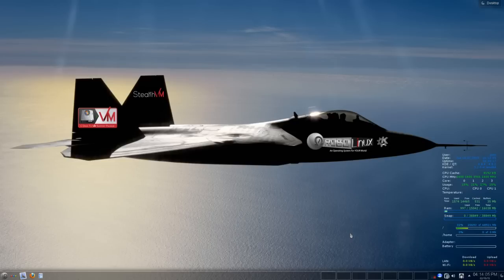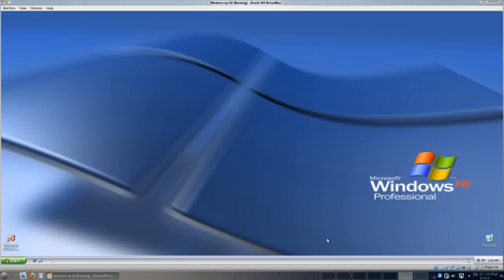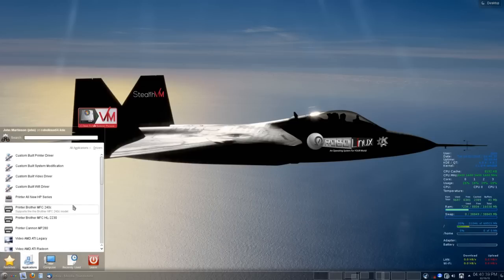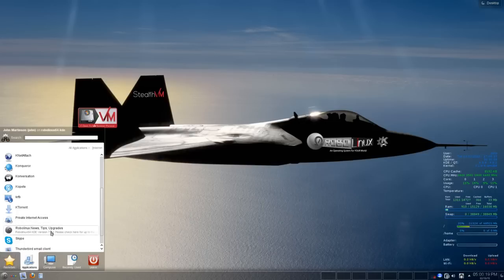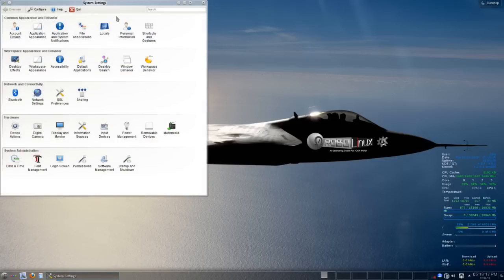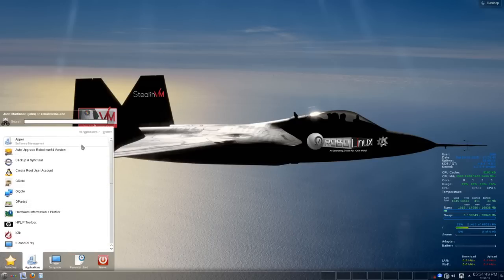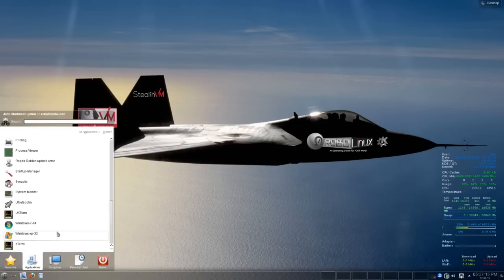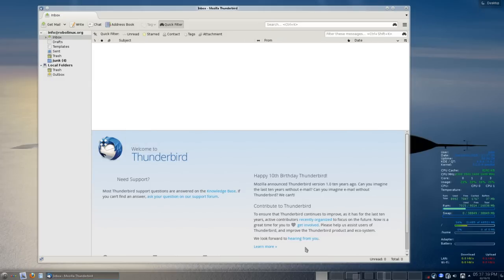Announcing "X-Treme Plasma Speed!" With The New Robolinux KDE Release V-7.8.1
Robolinux is proud and excited to announce our newly released "X-Treme Plasma Speed" Robolinux KDE version 7.8.1. A mind numbing amount of time and effort went into optimizing the KDE core and boot up speed in order to make it run faster and use less RAM so that Linux Beginners and Advanced Users would be very pleased. We believe that Robolinux KDE V7.8.1 is the fastest and most customizable KDE operating system available today. Windows Users are going to love it as it runs their Windows applications natively inside using Stealth VM.

Robolinux KDE V7.8.1 does not require a video driver to run it in full plasma mode. The 32 & 64 bit versions are based on the newest rock solid Debian stable 7.8 kernel and source code. A brand new comprehensive Robolinux KDE FAQ section has been created as well. The New Robolinux KDE 32 & 64 bit versions have a plethora of already installed apps ready to go, straight out of the box.

All the multimedia codecs anyone could ever need, Amarok Music player, k3b CD & DVD burner, Open VPN, The newest VirtualBox, Google Chrome, Thunderbird V24.4,  Fully encrypted, the newest version of Skype, KTorrent, Krb Remote Desktop Viewer, Libre Office, Gimp, Digicam, VLC, Audacity Multi-track audio editor, Kazaam Screencaster, GTKpod iPod Manager, Isomaster, Lucky Backup, Synaptic Package Manager, Apper Package Manager, Gdebi, KUser for adding and managing users, KDE Software Manager, Pulse Audio Preferences, Startup Manager, Gparted, Unetbootin Live USB Creator and many more applications. In addition there are one click installers for Google Earth, KadenLive Video Editor, Popcorn Time, Plex Media Player,  Silverlight Emulator for Netflix, the newest Firefox version 35 and over 150 custom drivers for USB & PCI Wifi, Nvidia, AMD ATI current and Legacy Drivers, Current HP, Canon & Brother Printer Drivers, and more!

Warm regards,

John Martinson
Founder
Robolinux.org